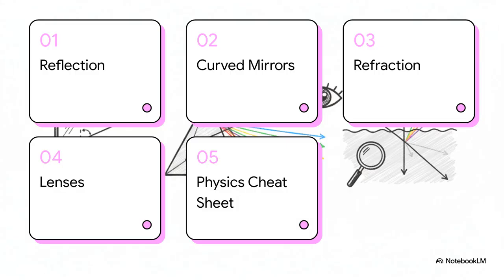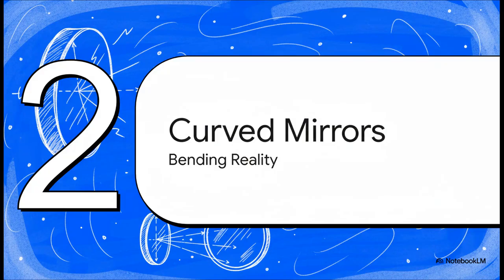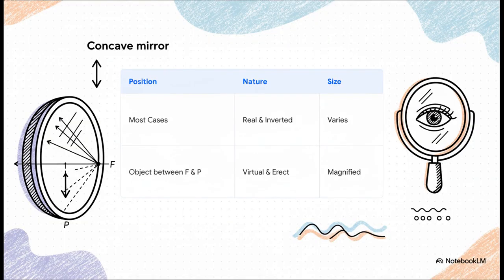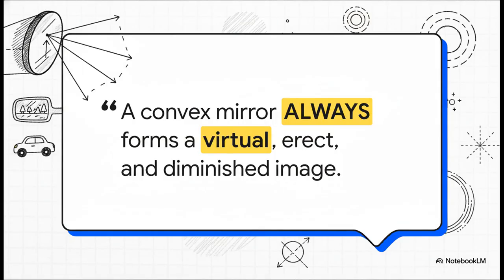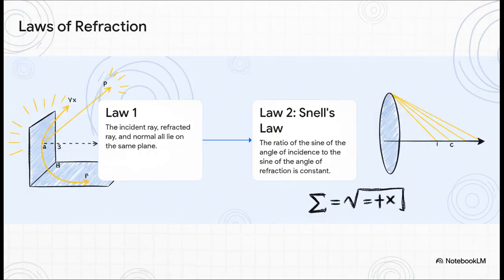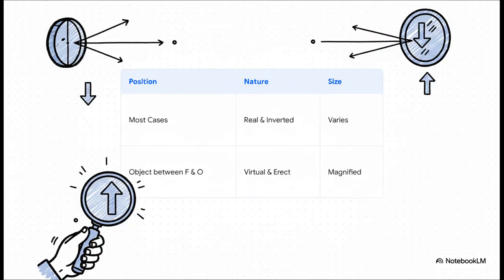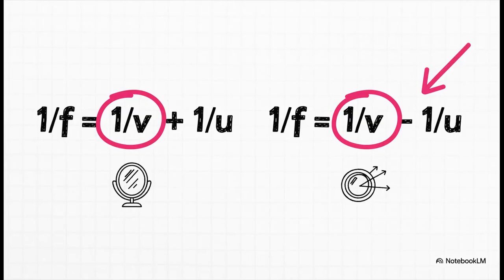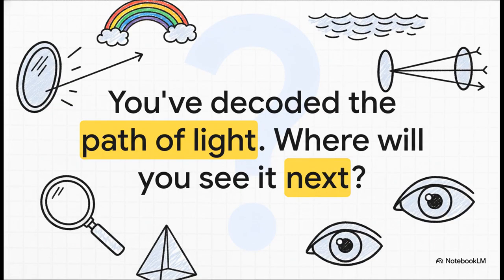Decoding Light's Path | SCIENCE NOTEBOOK